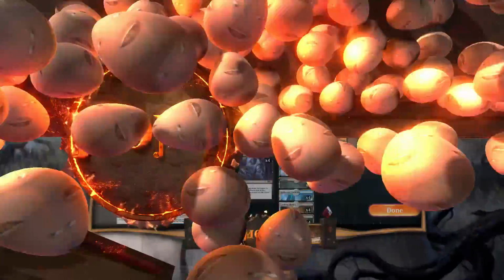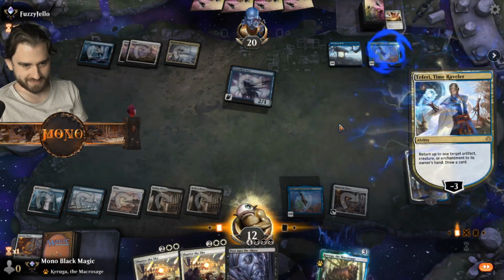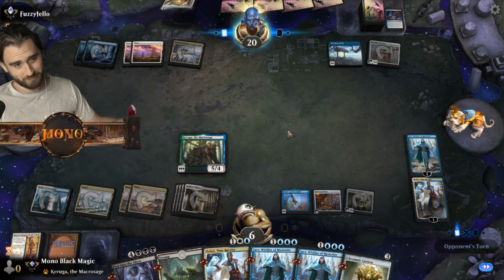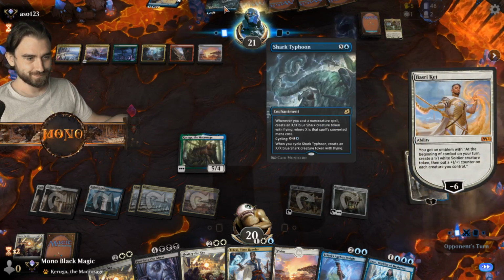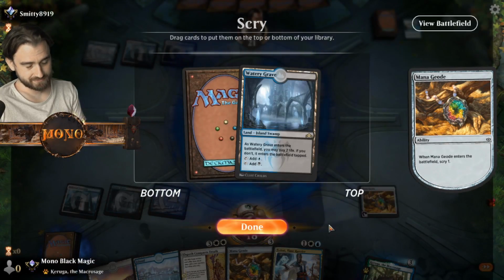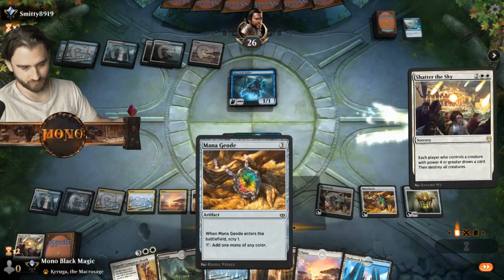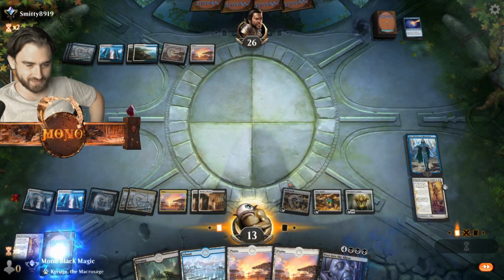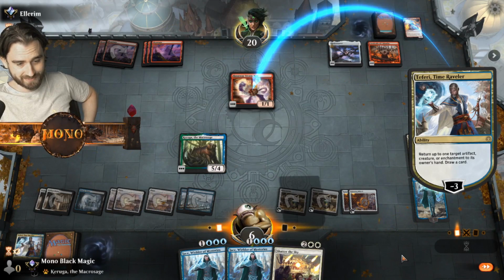DOUBLE PEERING! SOUNDS NASTY AND IT IS! Ageless Insight Peer into the Abyss Standard MTG Arena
Japan: Saturday 9 pm
EDT: Saturday 8 am
CEST (Europe):  Saturday 2 pm

Companion
1 Keruga, the Macrosage (IKO) 225

Deck
4 Teferi's Ageless Insight (M21) 76
2 Swamp (IKO) 268
4 Jace, Wielder of Mysteries (WAR) 54
4 Peer into the Abyss (M21) 117
5 Island (IKO) 265
4 Teferi, Time Raveler (WAR) 221
5 Plains (IKO) 262
4 Shatter the Sky (THB) 37
4 Chromatic Lantern (GRN) 233
4 Mana Geode (WAR) 241
4 Spinning Wheel (ELD) 234
4 Elspeth Conquers Death (THB) 13
4 Hallowed Fountain (RNA) 251
4 Godless Shrine (RNA) 248
4 Watery Grave (GRN) 259

Sideboard
1 Keruga, the Macrosage (IKO) 225